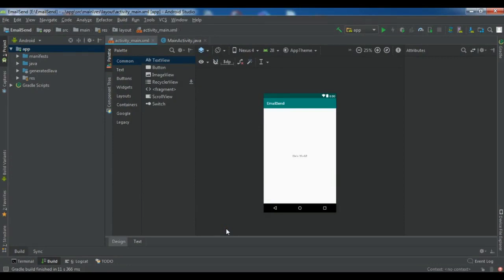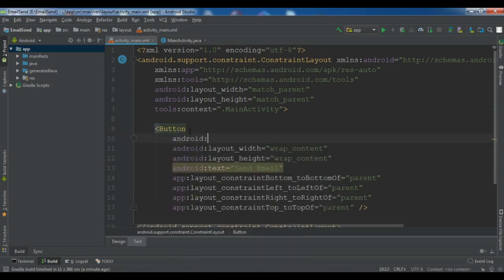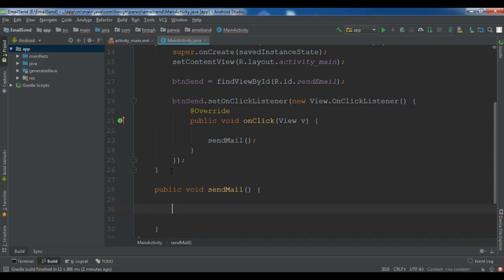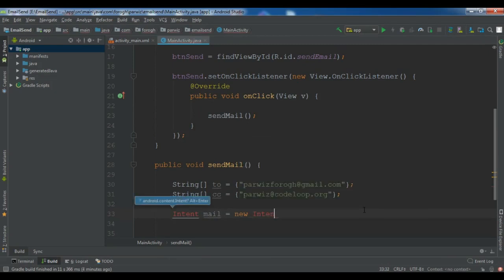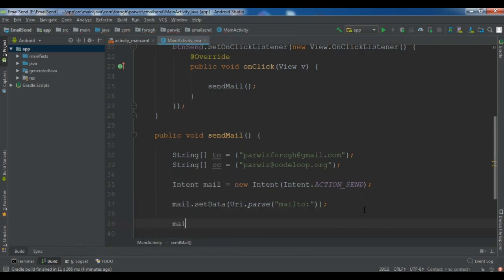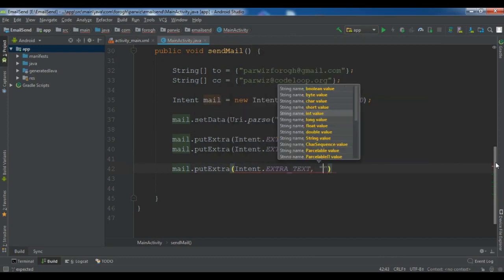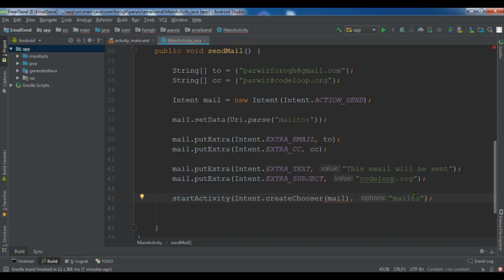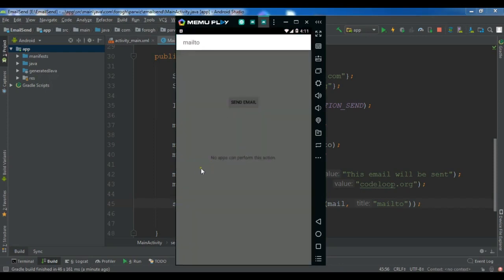Android Studio | Sending Email Via Intent Share | Android App Development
In this Android Studio video i want to show you Sending Email Via Intent Share  - Android App Development